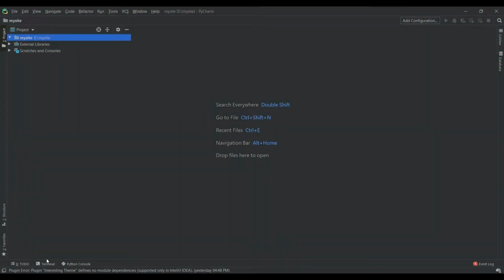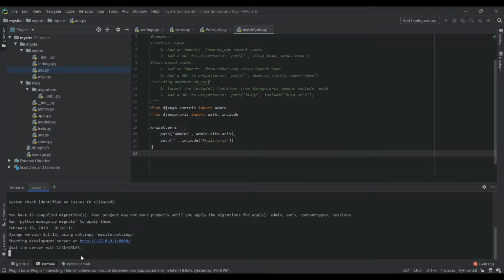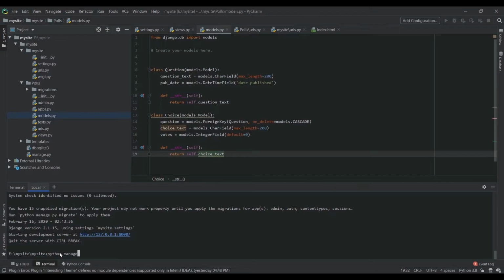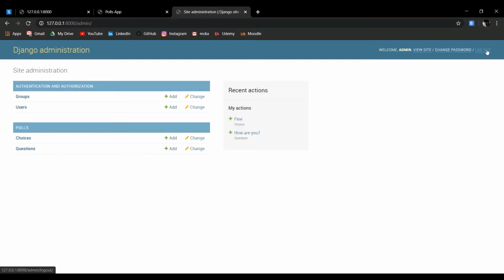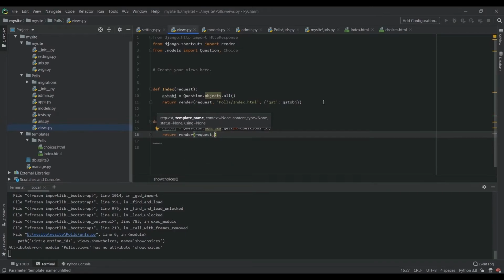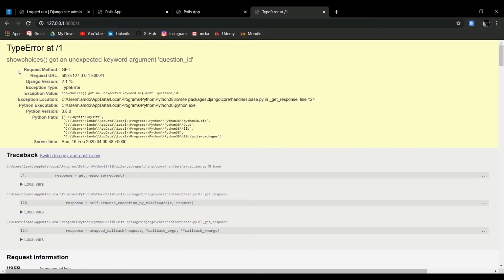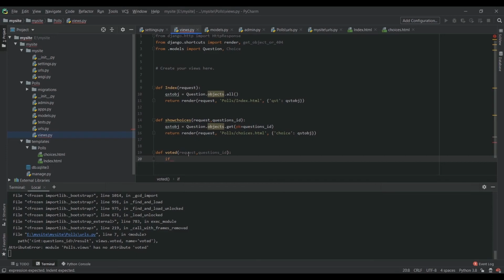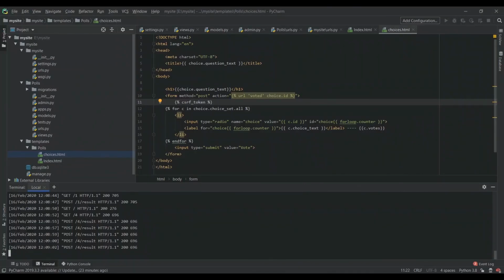django polls app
Iam AKHIL
In this videos we are going to discuss how to create a polls app using python django framework.